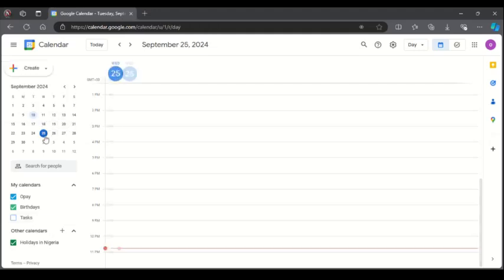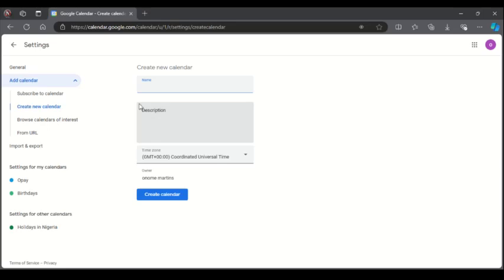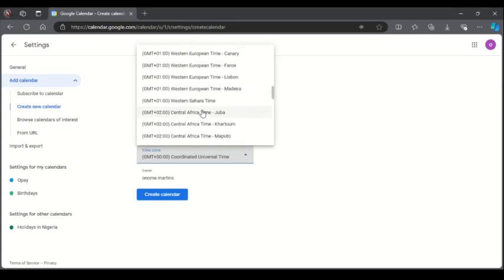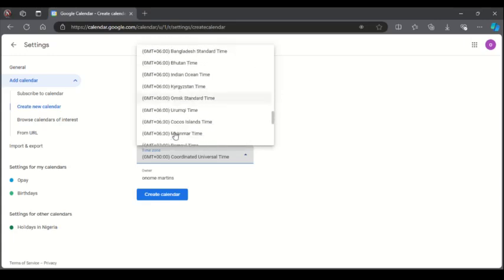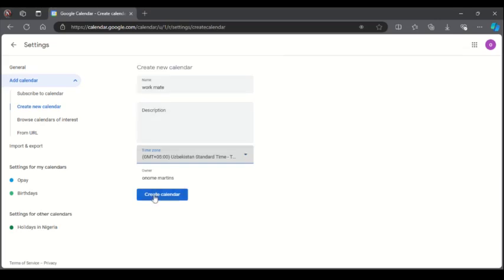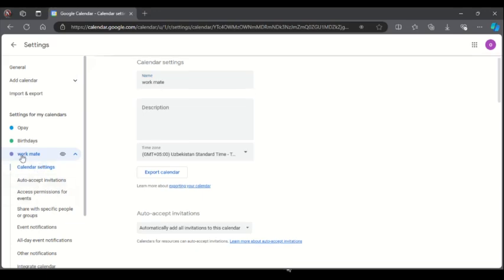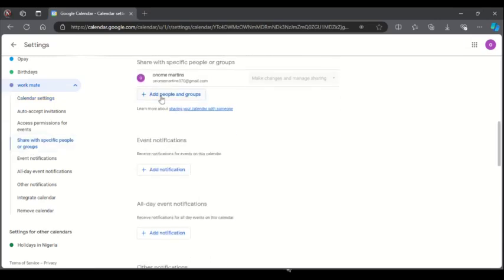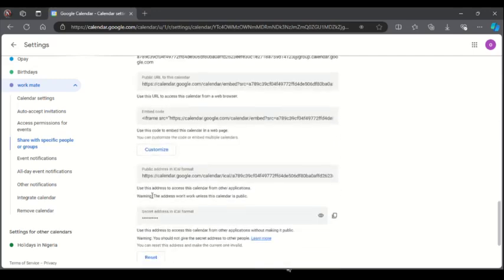How To Create and Share Calendar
In This Video, you will learn about How To Create and Share Calendar